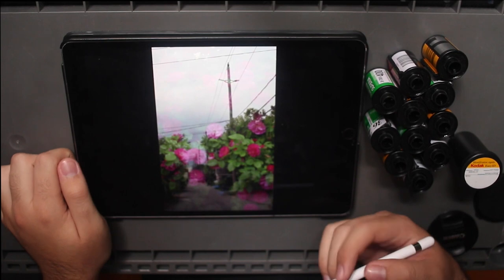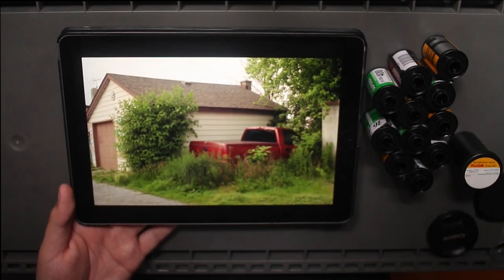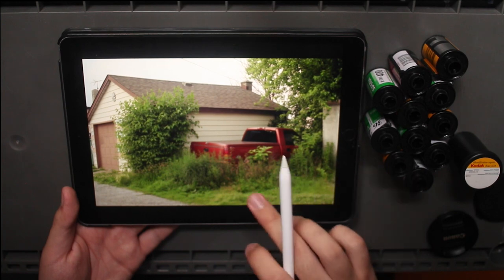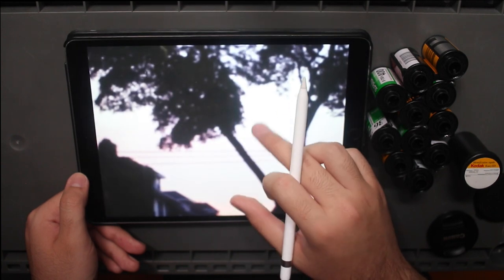Canon Rebel S II (1000F) Review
I drop a camera.

Send me money for a roll of film or a coffee!